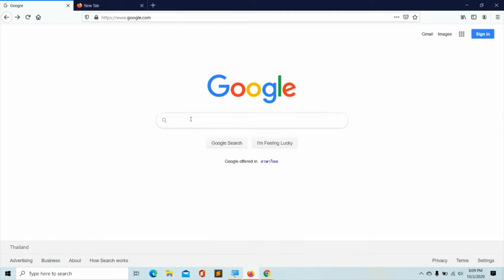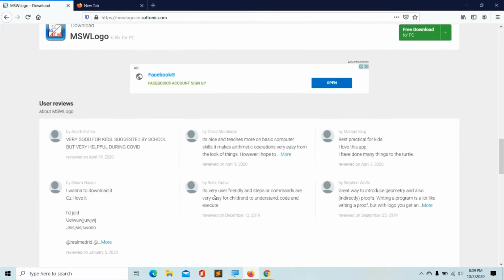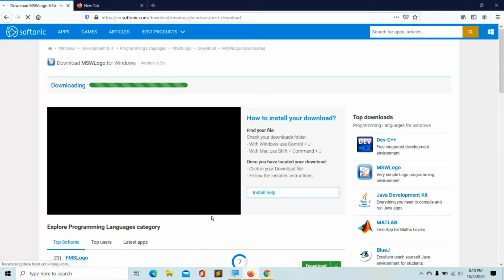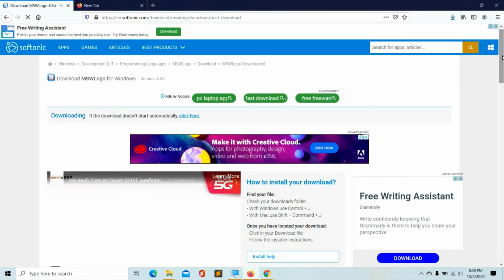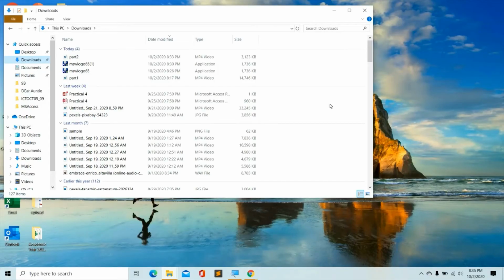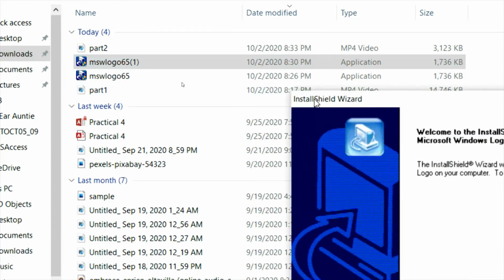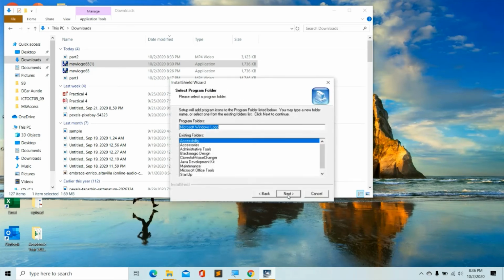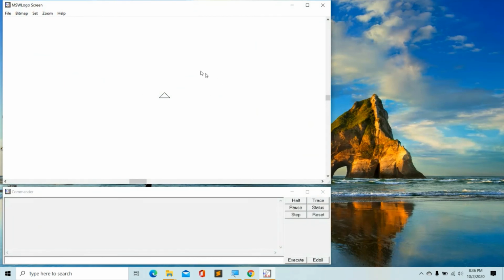HOW TO INSTALL MSW LOGO IN YOUR COMPUTER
Procedure how to install MSW Logo in your computer